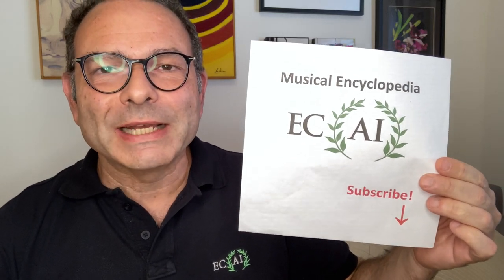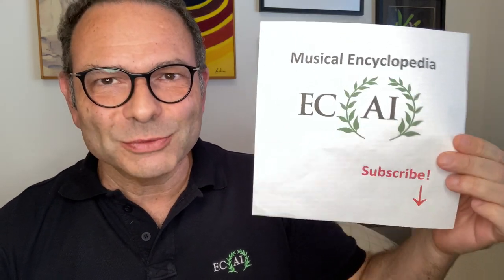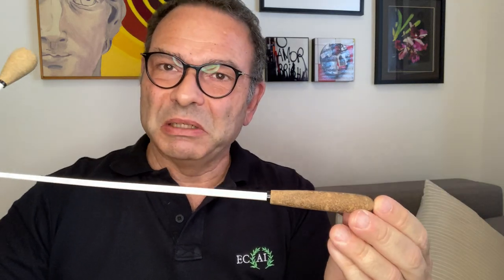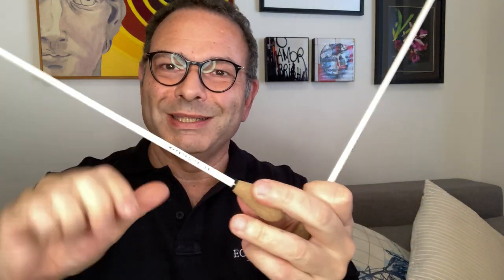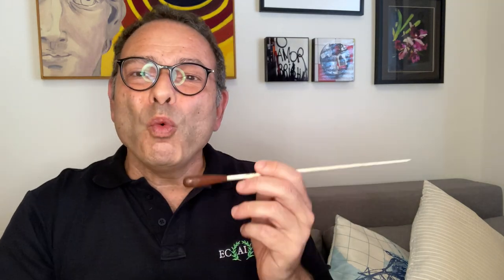BATON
WHAT IS A BATON?

This video is part of a project called ECAI MUSICAL ENCYCLOPEDIA, where Alex Innecco, Brazilian tenor/conductor, explains musical terms in a simple, fun way for non-musicians.

If you enjoyed this video, you can help to keep this project alive by helping ECAI - a center for the arts in Brasilia, Brazil, founded by Innecco in 2011. Visit the links above and contribute with any amount. Thank you in advance.